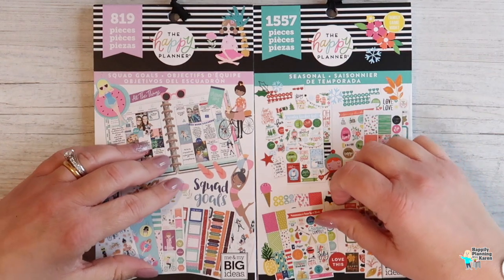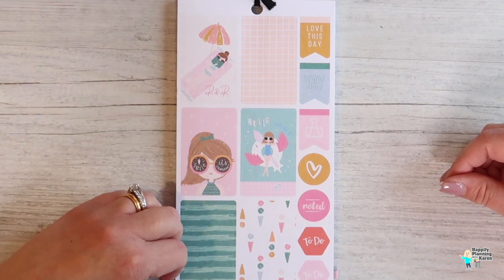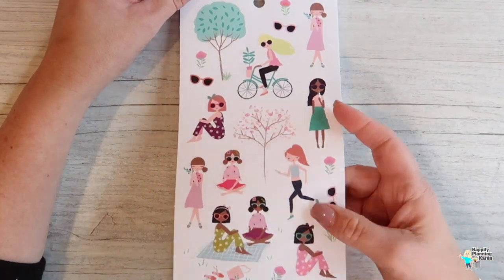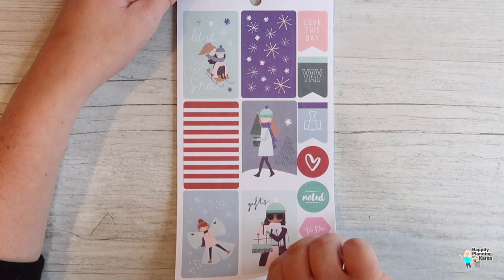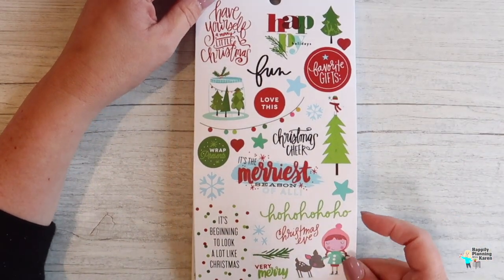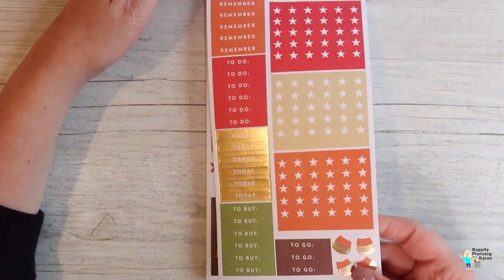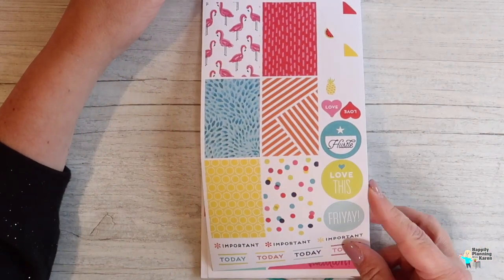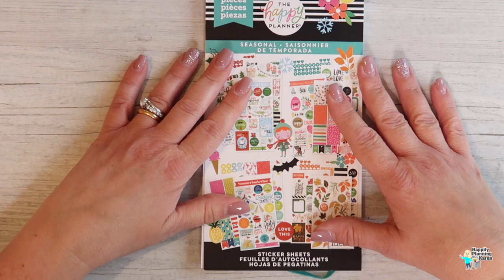SQUAD GOALS & SEASONAL STICKER BOOK FLIP THROUGHS | THE HAPPY PLANNER | LET'S GET HAPPILY PLANNING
✨Welcome to Happily Planning with Karen, today lets FLIP THROUGH my SQUAD GOALS & SEASONAL HAPPY PLANNER STICKER BOOKSl!!

Then you won’t miss out on any of my videos...

PLANNER REVIEWS
STICKER REVIEWS
PLANNING SPREADS
HAULS
REVIEWS

and much more content too.

HAPPILY PLANNING WITH KAREN
happilyplanningwithkaren

My Equipment:-

Camera Canon G7xii

Overhead Tripod

SD card

Mini tripod

WHO DO I SHOP WITH?

Spot the craft on EBay

Gretel Creates

c/o Karens USA Adventures
CANNOCK
Staffordshire
WS12 9HL
UNITED KINGDOM